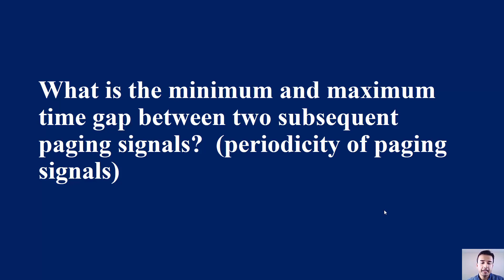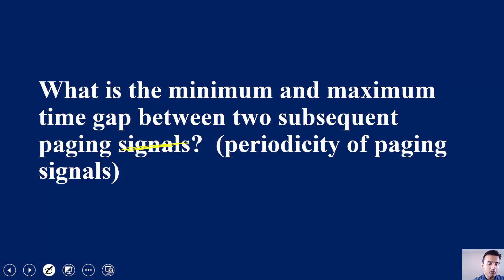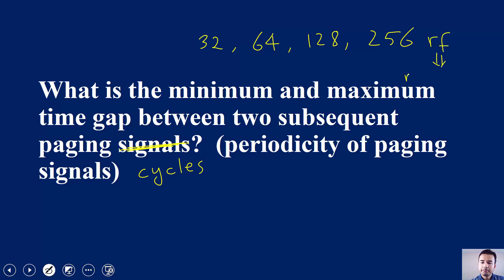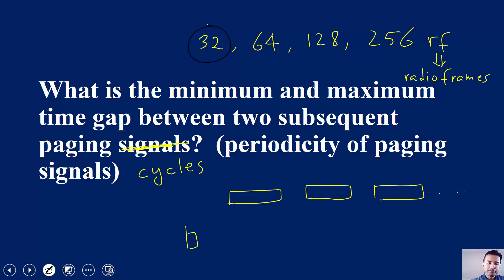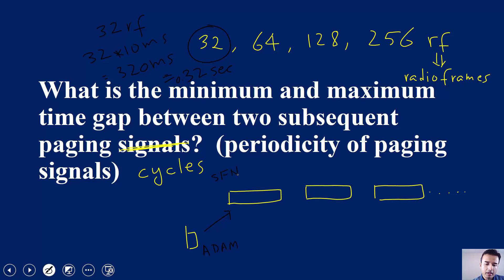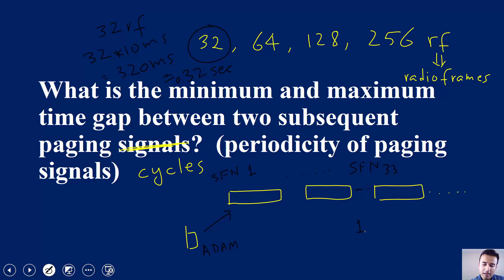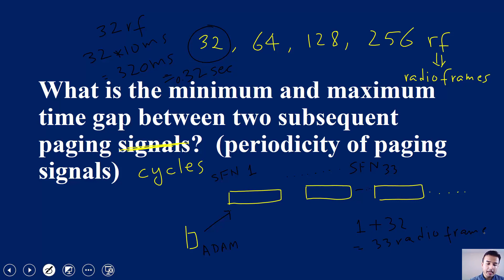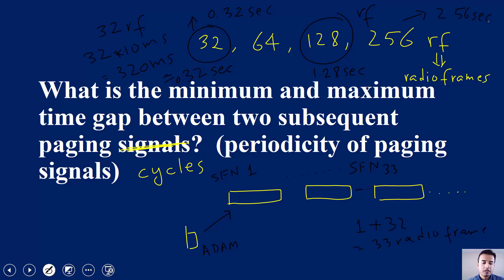Minimum n Maximum Paging Periodicity in LTE ?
A reader asked this question, " What is the minimum and maximum time gap between two subsequent paging signals ? (Periodicity of Paging Signals)